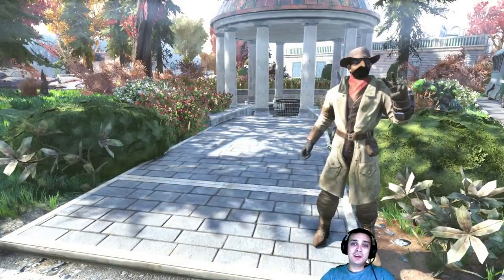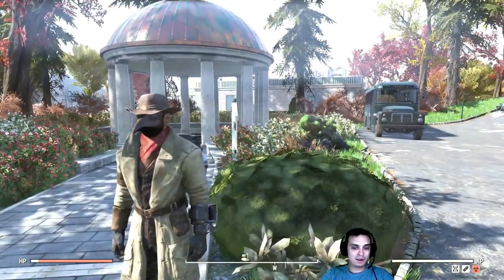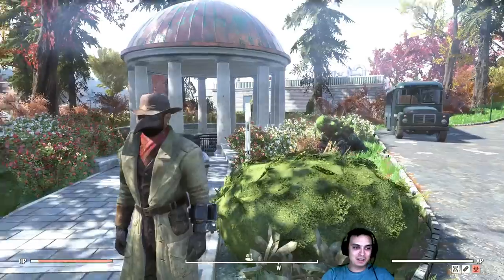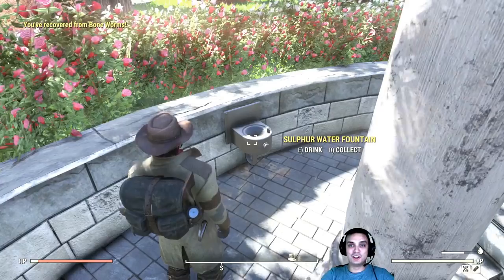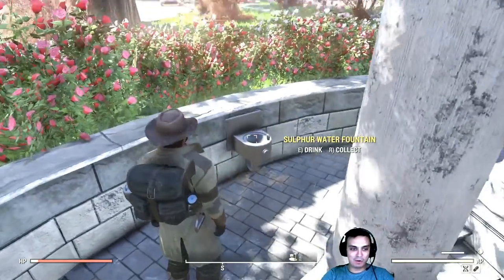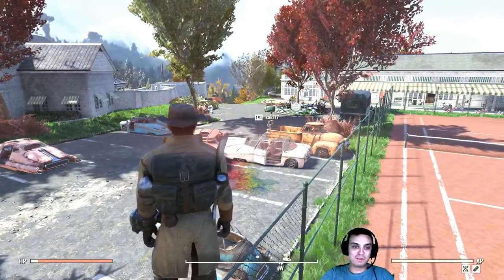Fallout 76 Did You Know How to Cure Diseases for free?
Send me a Discord friend invite for private messages: gamerZsoul#7969

Visit my Community Section! Where we vote for different topics such as:
1) Implementing new features on my channel
2) What games to make videos on
3) Game Series
4)  And other votes
Link to Community:

2) Provide me with your HONEST feedback in the comments. What you liked and what you disliked.
3) Recommend me what type of videos would you want to see on my channel.

1. Fallout 76 Atom Shop Today - I have a playlist created to review and inform you of all new fallout 76 atom shop camp items, outfits, skins, player icons, poses and other stuff that pops at the atom shop.

2. Fallout 76 Legendary Vendor [Weekly Trading Series] Launched on 16th May 2016 - This is where I save up Legendary Scrips and buy 3-star legendary weapons or armor. But we vote on what I buy weapons or armor.

3. Fallout 76 Livestreams - I don't have a schedule I run them when I can, I will have a schedule as soon as I become a full-time YouTuber.

4. Fallout 76 let's talk videos - These videos cover different fallout 76 patch updates, Fallout 76 news, and other topics that can be covered.

5. Fallout 76 My Camp videos - I rebuild my camp once a month and release a new fallout 76 camp video.

6. Fallout 76 Guides videos - Sometimes I have time to make some cool Fallout 76 Guides for different activities like fallout 76 farming location, mods, where to, etc...

7. Fallout 76 Outfits video - These videos cover outfits that can be found in Fallout 76 but I make sure to location 100% to find locations.

What is Fallout 76?
In short, Fallout 76 is an online action role-playing game in the Fallout series developed by Bethesda Game Studios and published by Bethesda Softworks. Released for Microsoft Windows, PlayStation 4, and Xbox One on November 14, 2018, it is a prequel to previous series games. Fallout 76 is Bethesda Game Studios's first multiplayer game; players explore the open world, which has been torn apart by nuclear wаr, with others. Bethesda developed the game using a modified version of its Creation Engine, which allowed the accommodation of multiplayer gameplay and a more detailed game world.